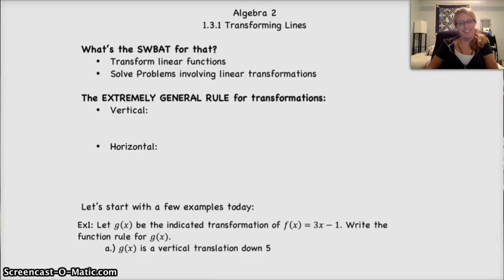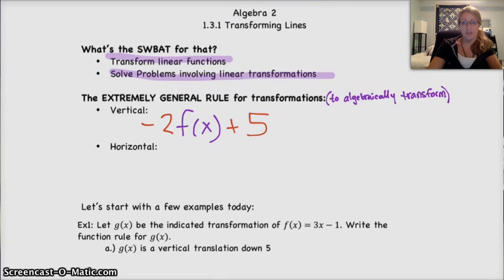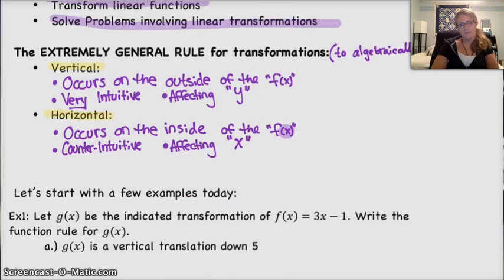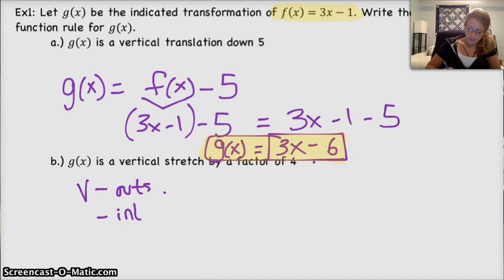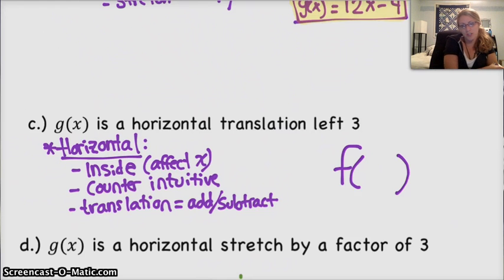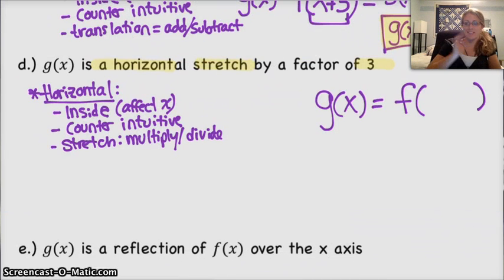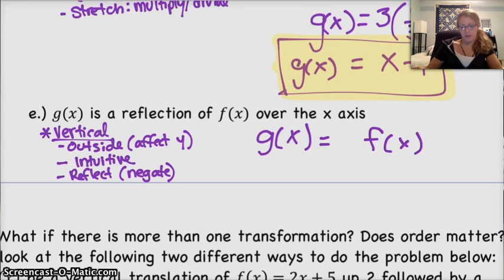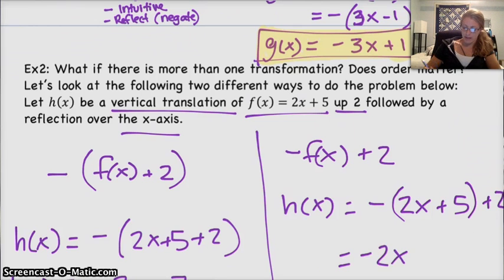Algebra 2 | 1.3.1 | Transforming Linear Functions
Algebraic transformations of linear functions